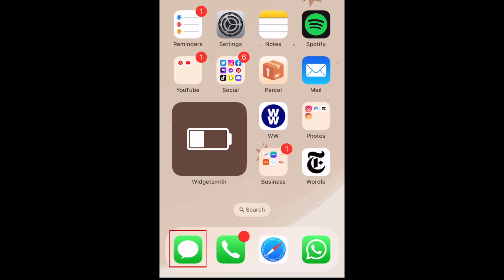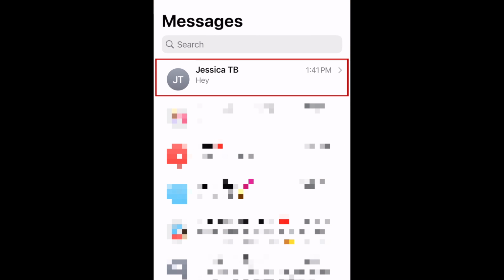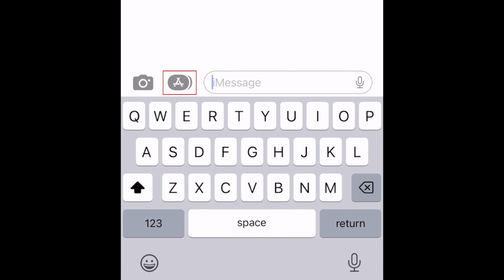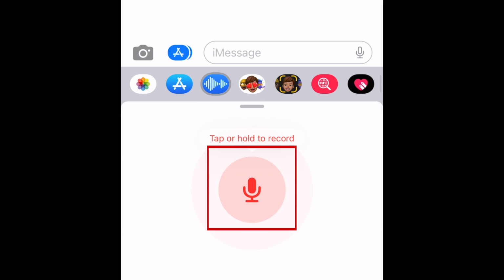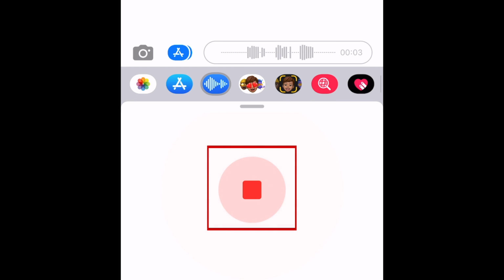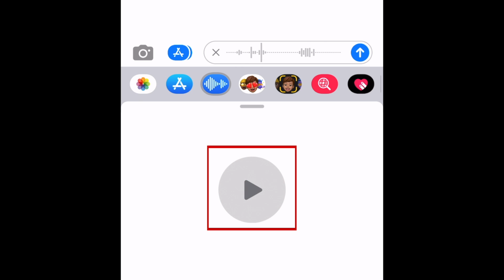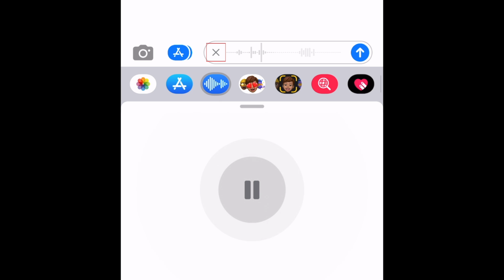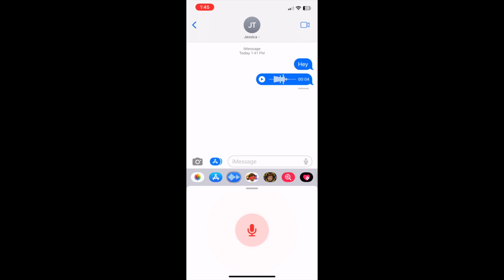How to Send Audio Messages on iPhone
With the update to iOS16, the steps to send an audio message on iPhone have changed. Watch this video to learn how to send audio messages on your iPhone!

To send an audio message on your iPhone, first open the Messages app. Now, tap the conversation you’d like to send a voice message to. The audio message button has now moved to the app drawer, rather than being right in the text entry field. Tap the blue audio message icon. Then, tap the microphone icon to begin recording your message. When you’re finished, tap the stop button. You can then tap play to listen to your message before sending it if you like. If you aren’t happy with it, you can tap the X to delete your recording and start over. When you’re ready to send it, tap the upwards arrow icon to send off your audio message.

That’s all it takes to send audio messages on iPhone in iOS16.